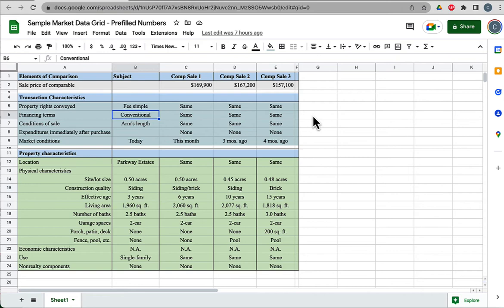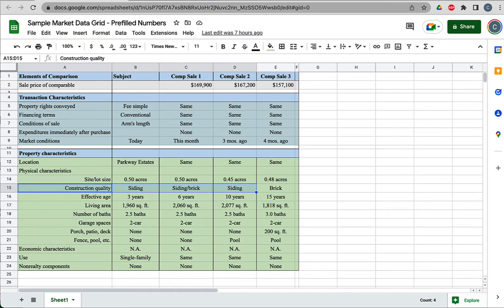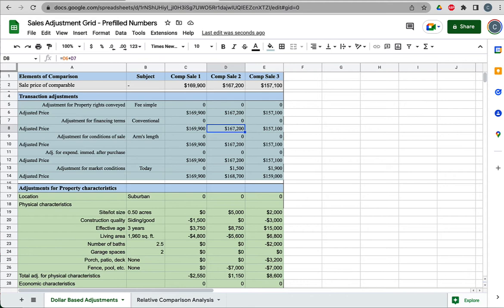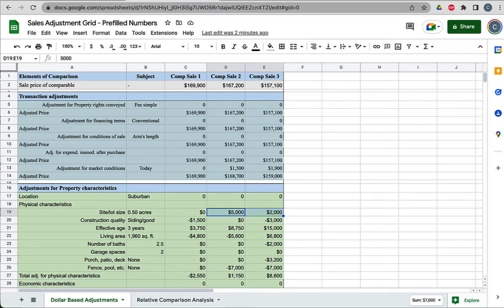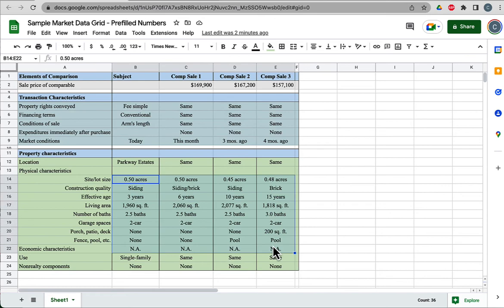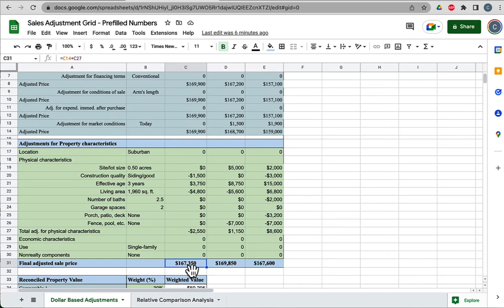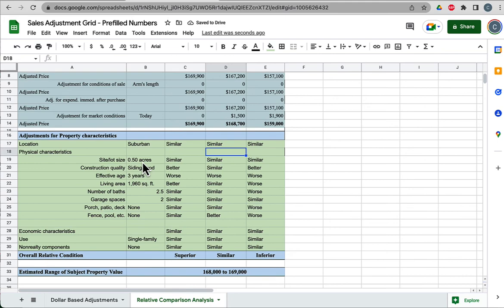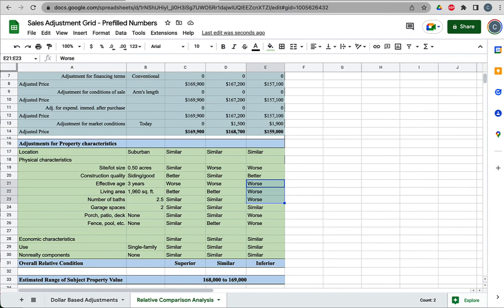A Sample Walkthrough of Building a Sales Comparison Grid